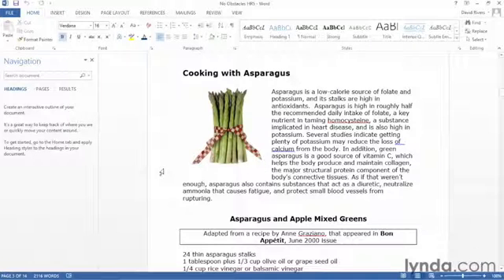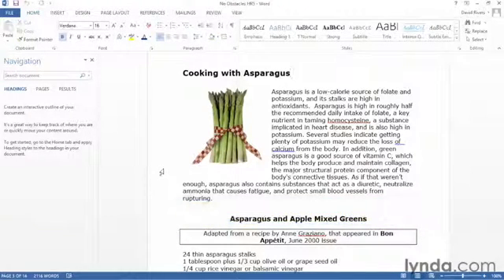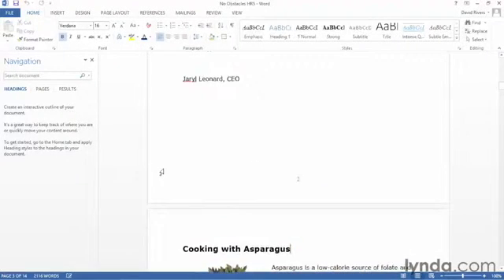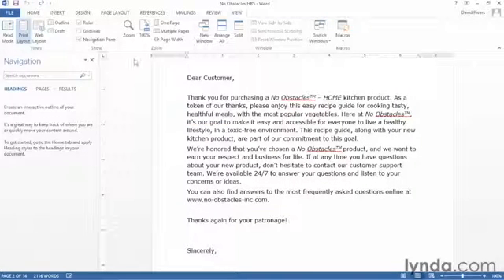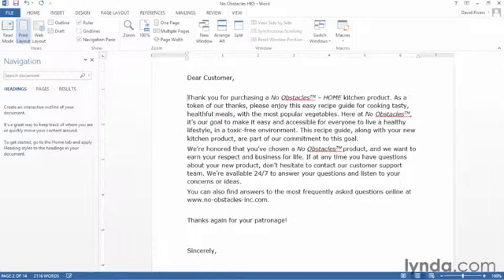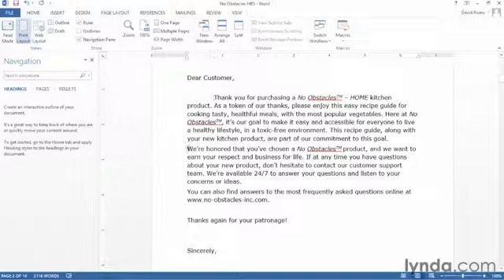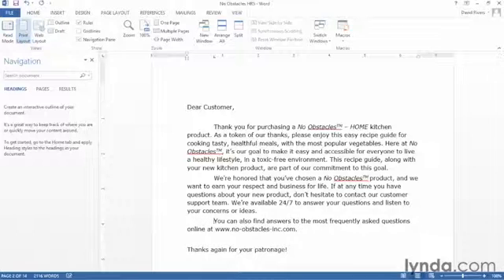Word 2013 [Essential Training] - Using Tab Stops and Indents 4/14P5